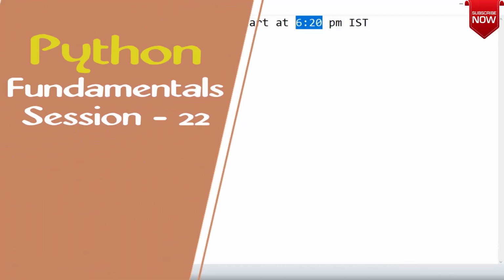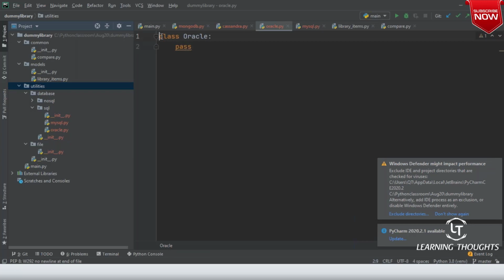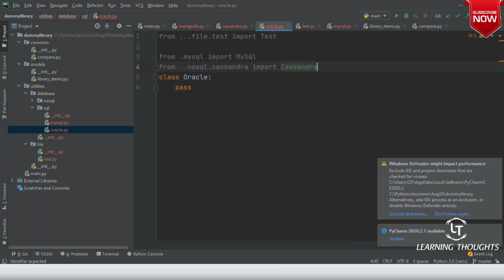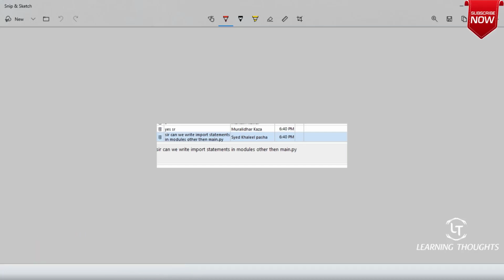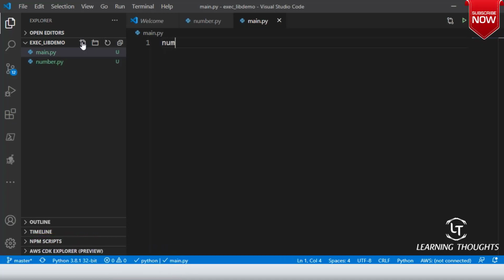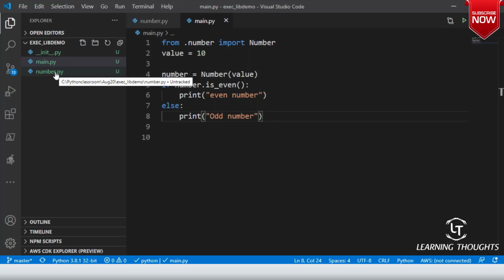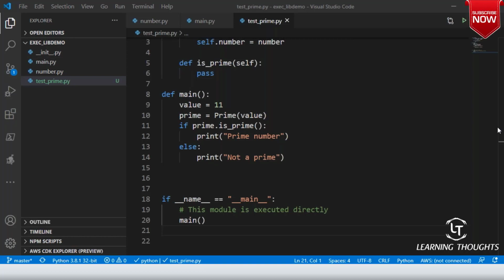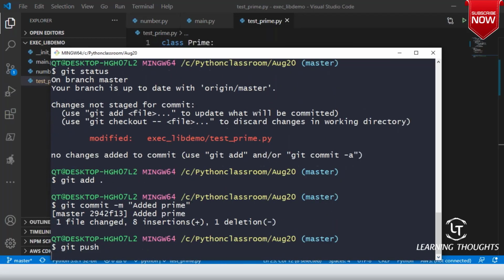Python Tutorial | Python Fundamentals Session 22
Topics Covered:
1. Modules and Packages
2. Organize Content within the module